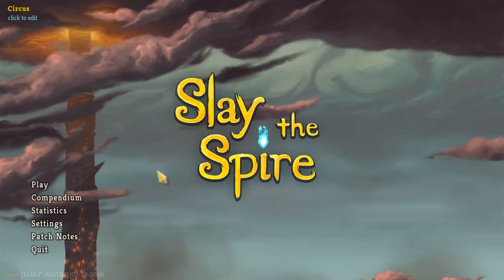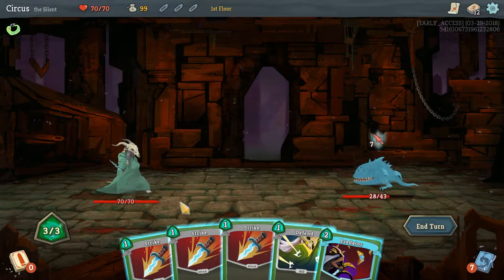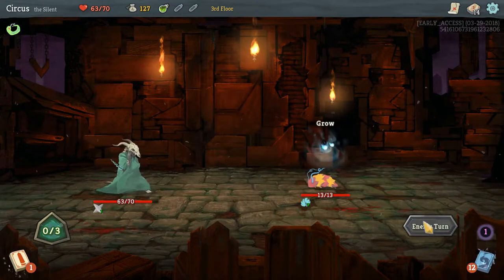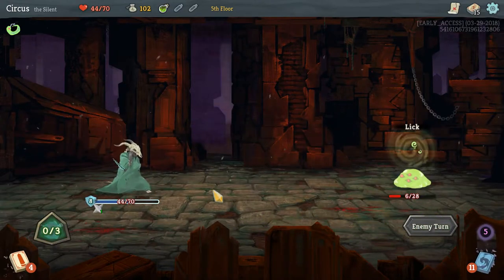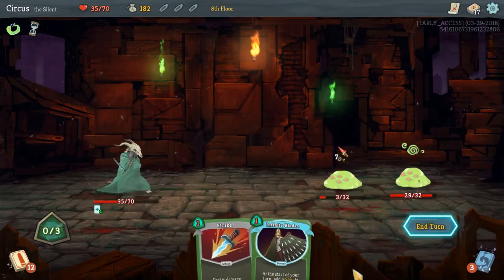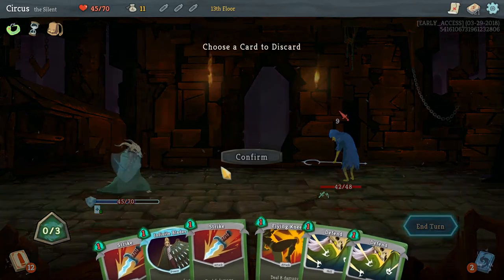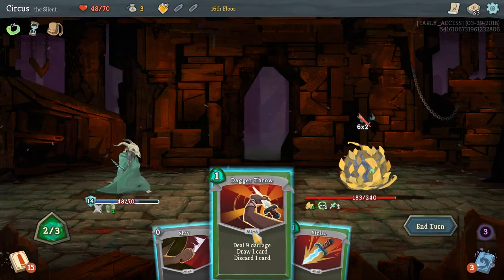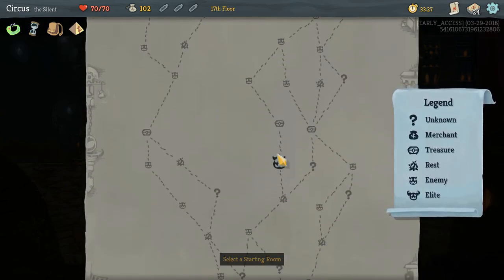Circus Plays: Slay the Spire: 1 [Growing Pains]